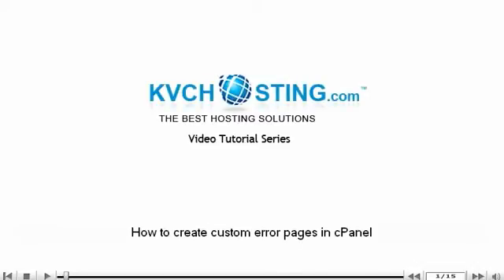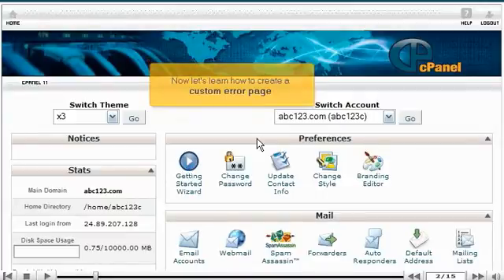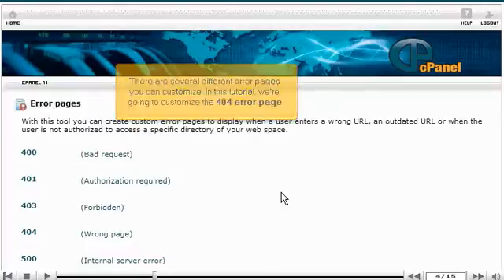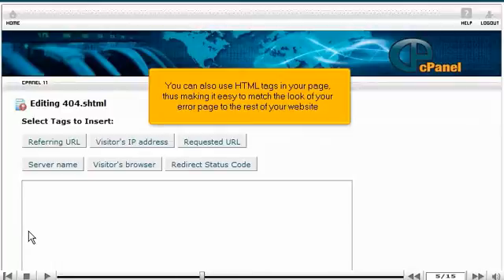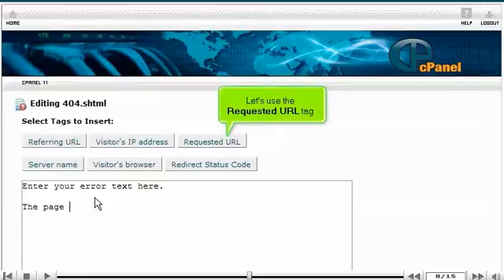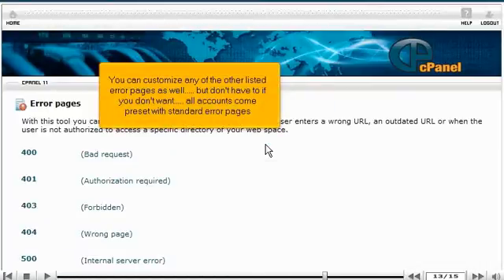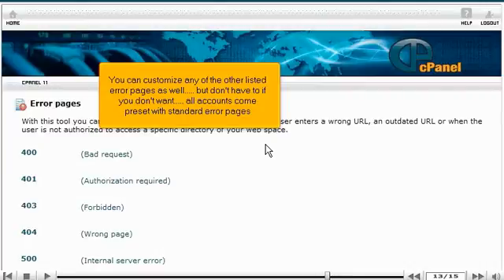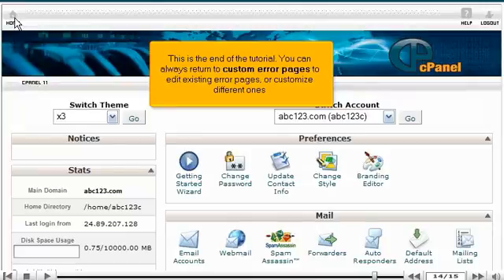How to create custom error pages in CPANEL - CPANEL Video Tutorials (CPANEL 11)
Log in cPanel. In advanced pages, click Error pages link. There are different error pages you can customize. For example, to customize 404 error page, Click the error name (404 error on this page). There will be a text box, where multiple lines can be pasted for creating custom error page. You can include one or more tags to it. You may also use HTML tags into it, so that it becomes easy for matching the look of the error page, to rest of your website. Add 404 error pages. Then use the requested URL tag, scroll down and save the settings. The custom error page is created. Get to 'Go back' link, you can customize error pages as well. You can always enter to 'Customer error pages' to edit existing pages.